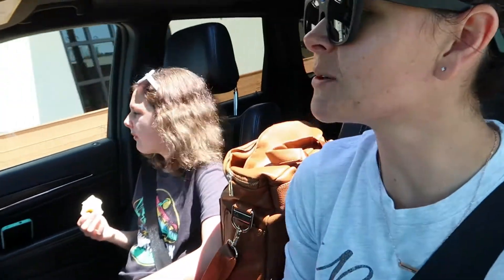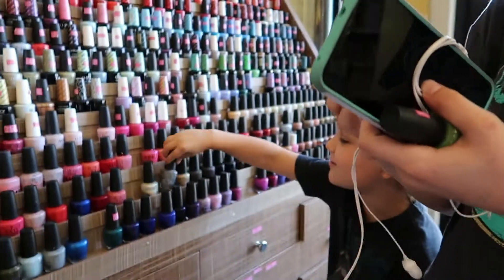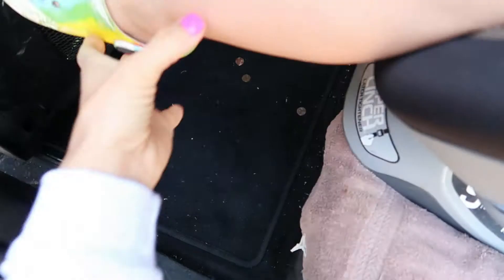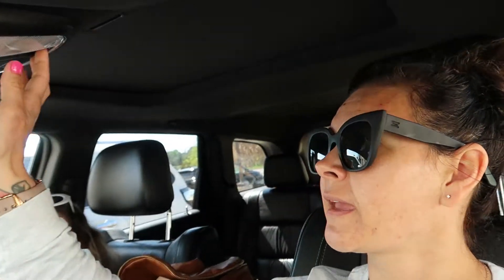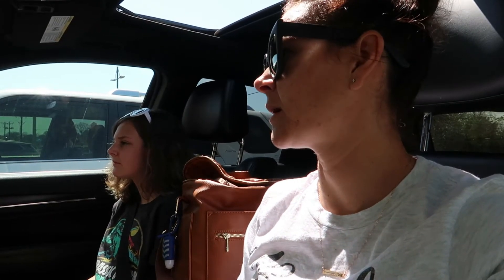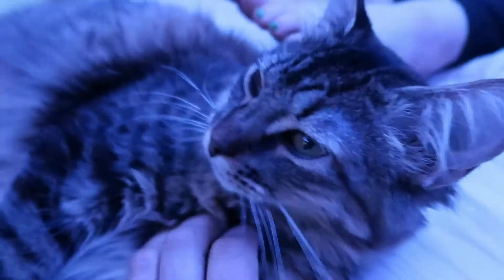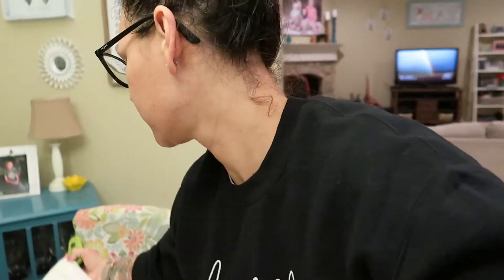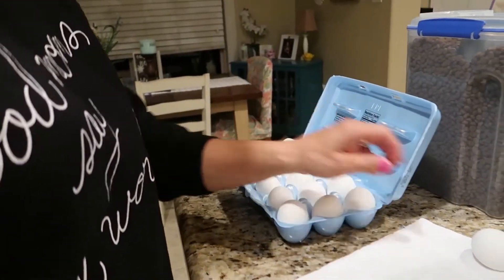IT'S SHAVE ICE SEASON! |FIRST BAHAMA BUCKS OF 2021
It's Good Friday! We we and got pedis. Parker had his first real one and loved it! Ended the day with our first trip to Bahama Bucks of the 2021!